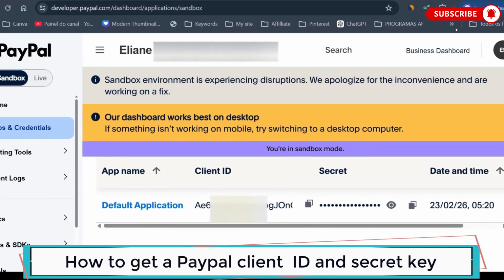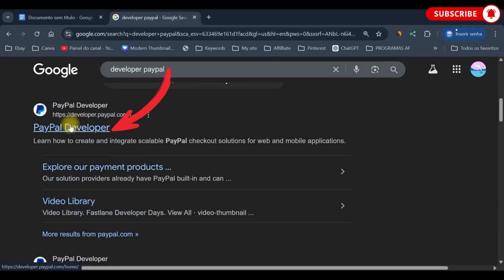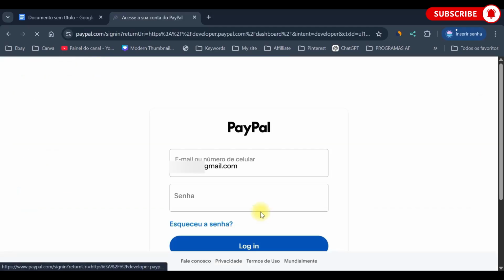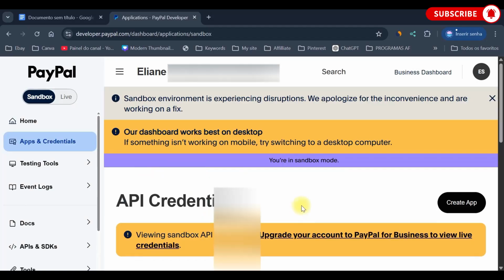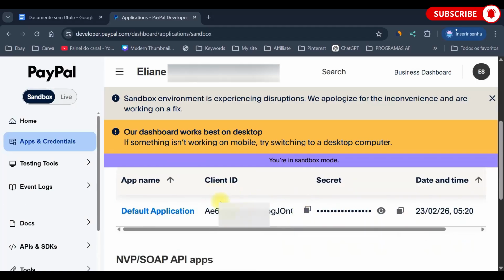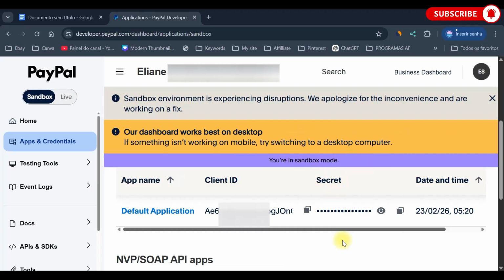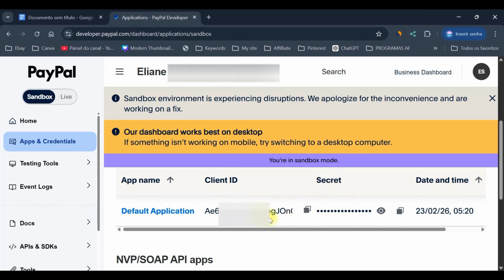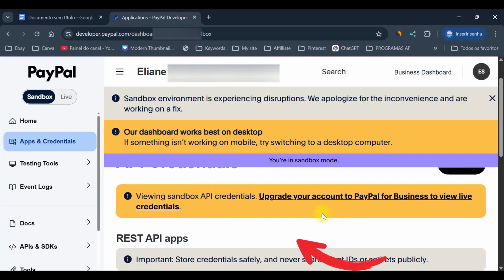How to get a PayPal Client ID and Secret Key (2026 Tutorial)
Need to integrate payments? In this video, I'll show you exactly how to get a paypal client id and secret key for your website or application using the updated 2026 Developer Dashboard.

Getting your paypal client id and secret key is a mandatory step for anyone setting up REST API integrations, WooCommerce, or custom checkout solutions. I will guide you through the PayPal Developer Portal and safely copy your credentials.

Step-by-step on how to get a paypal client id and secret key.

How to generate credentials for both Testing (Sandbox) and Real Payments (Live).

If you are a developer or business owner, this quick guide is all you need to get started with PayPal APIs.